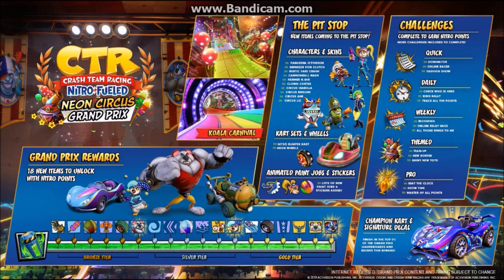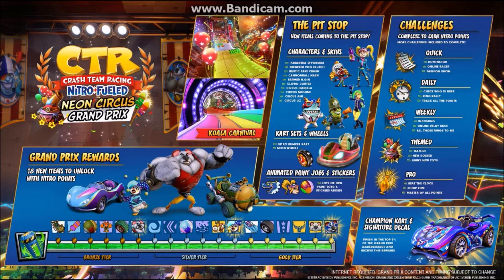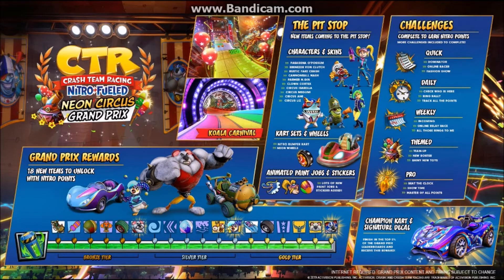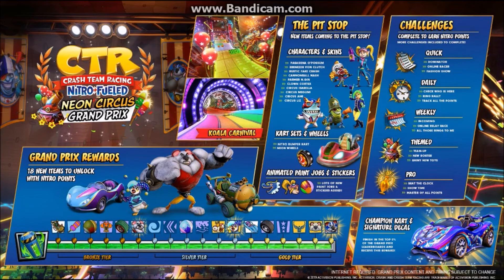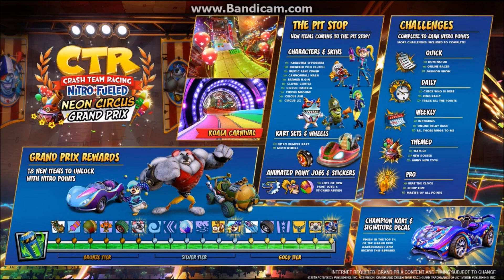Talking about Crash Team Racing Nitro Fueled Neon Circus Grand Prix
I'm looking forward to this so much, so yeah here's the November Grand Prix's road map and I am finally covering everything that we are going to expect here! I'm also looking forward to doing more character showcase videos that focus on this Grand Prix :D